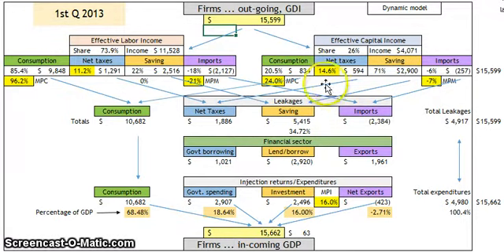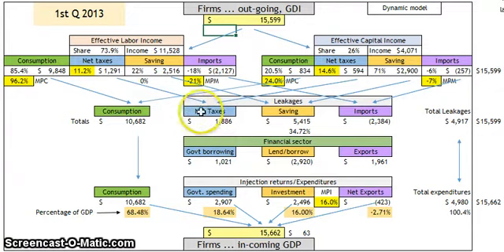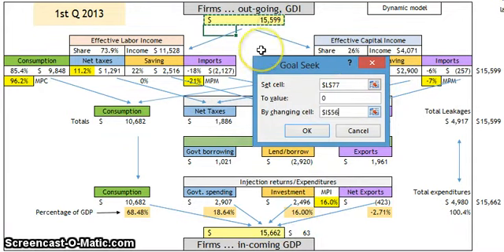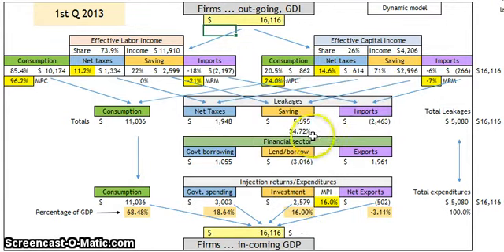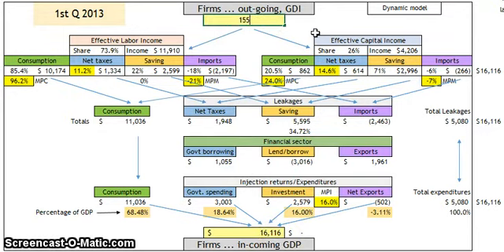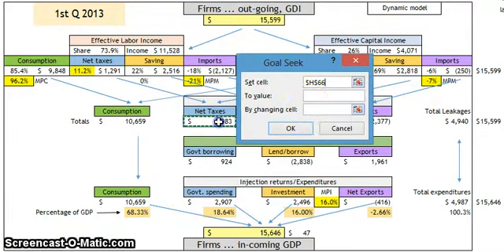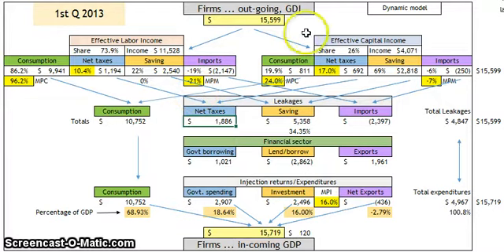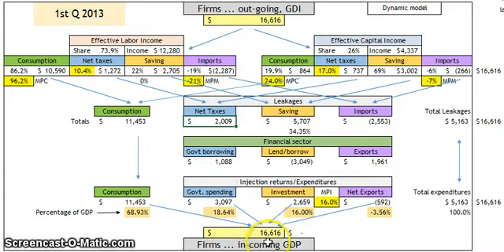Does effective demand limit rise if capital is taxed more?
This video uses the dynamic model of the circular flow to show that if the government raised taxes on capital and gave that money to labor, the effective demand limit for real GDP would rise.